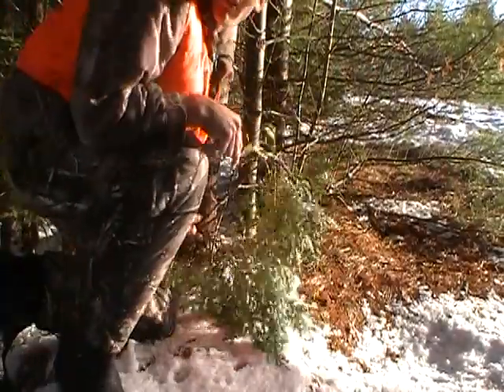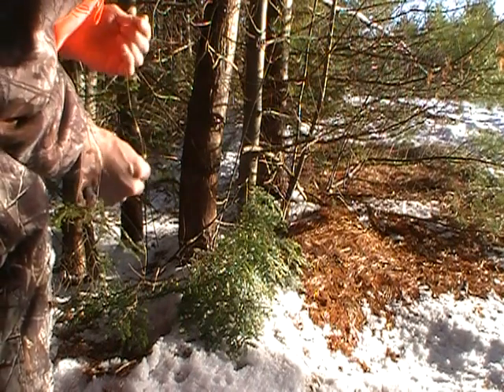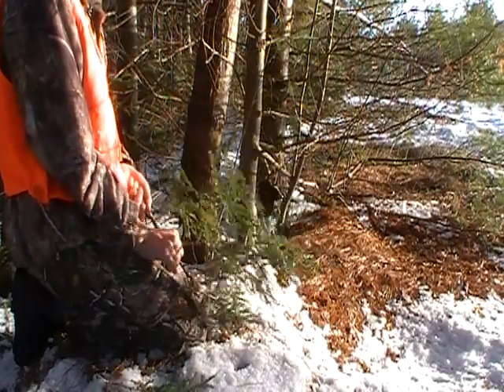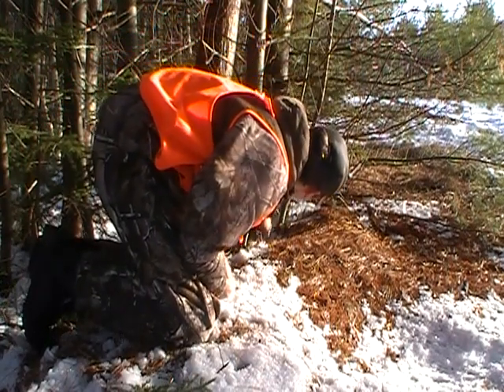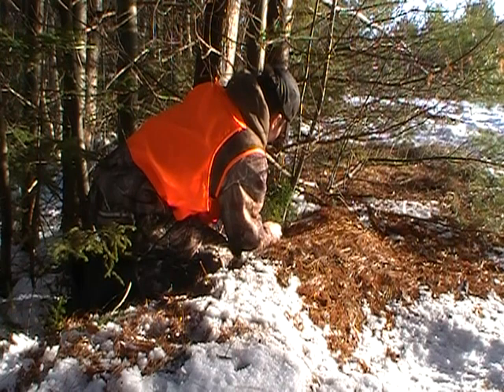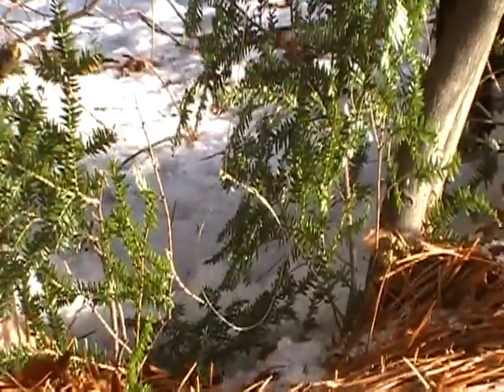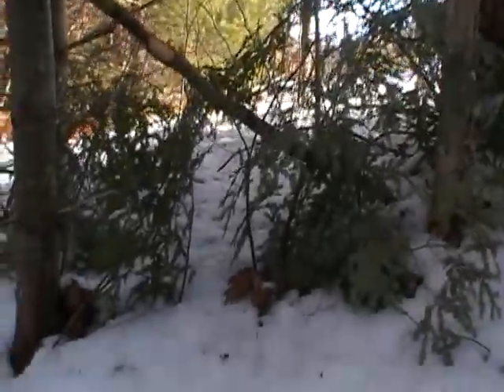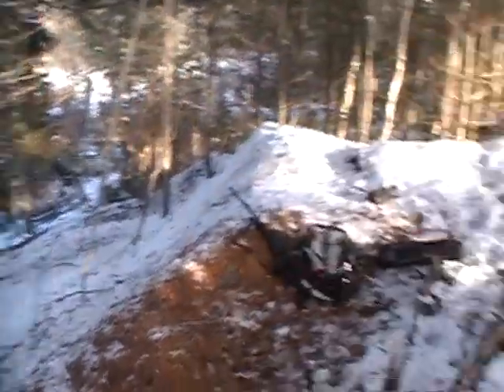Rabbit Snaring Day 11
Out rabbit snaring for the 11th day still no rabbits but I set a few more test snares.